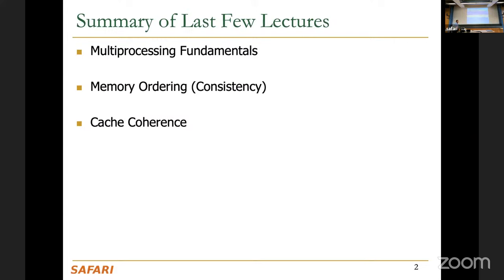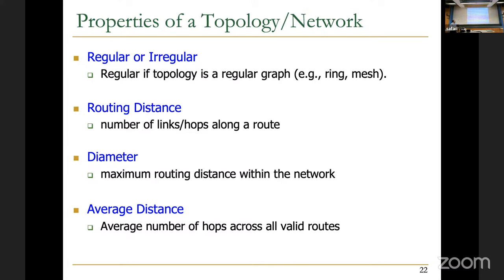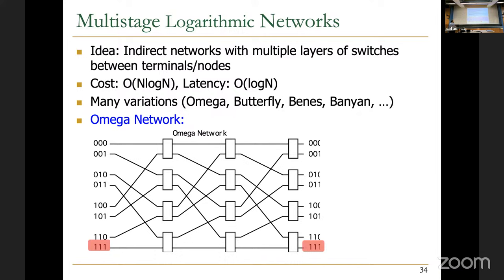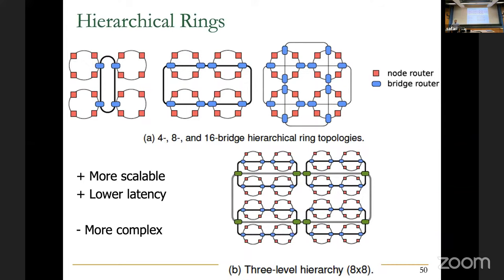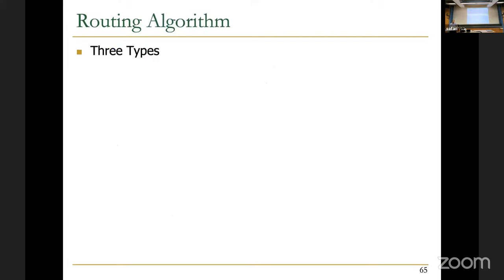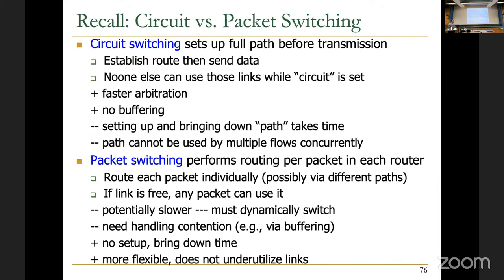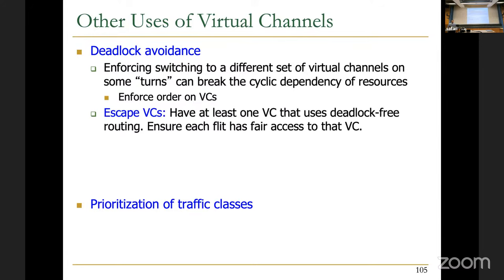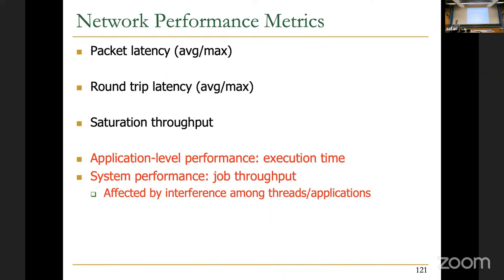Computer Architecture - Lecture 21: Interconnects (Fall 2023)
Lecture 21 Slides (pptx):
Lecture 21 Slides (pdf):

Recommended Reading:
Intelligent Architectures for Intelligent Computing Systems